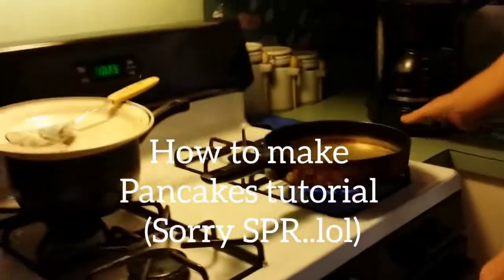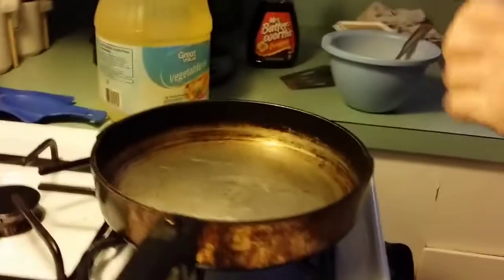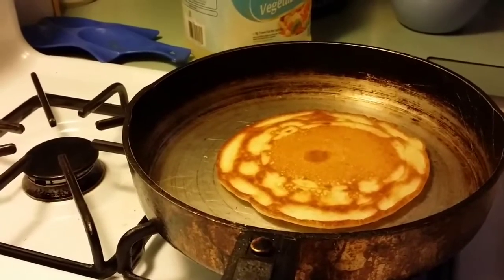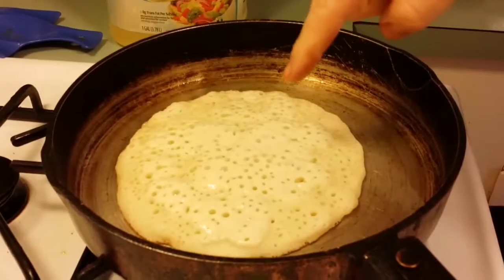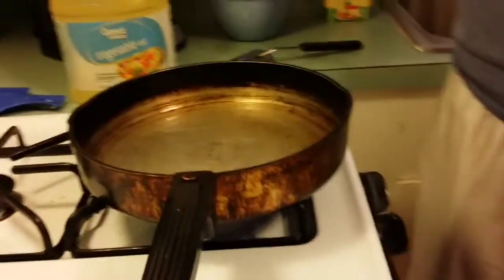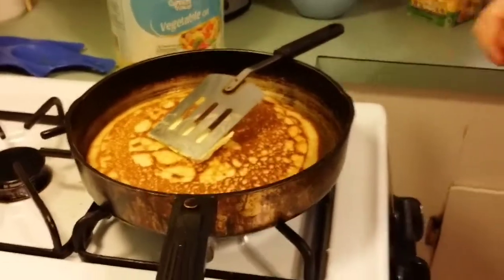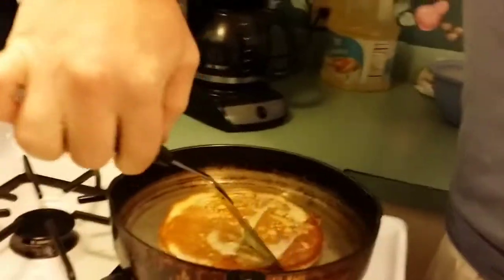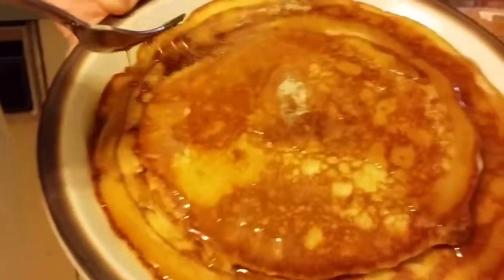Best Pancakes How to Tutorial